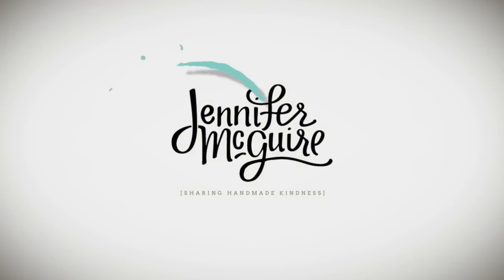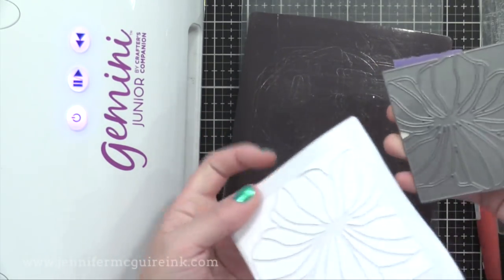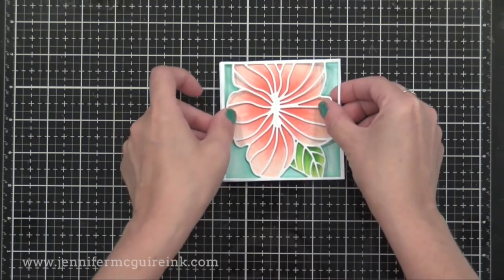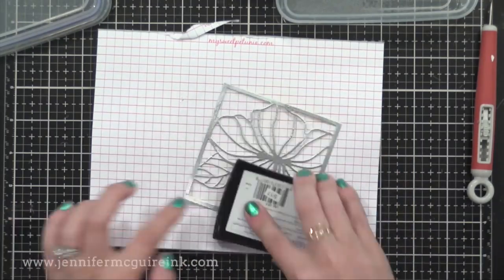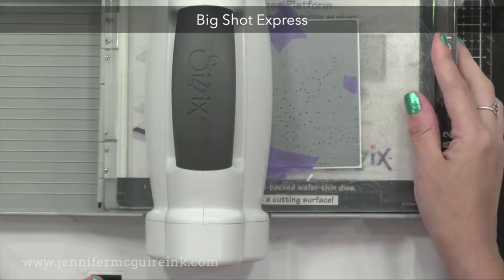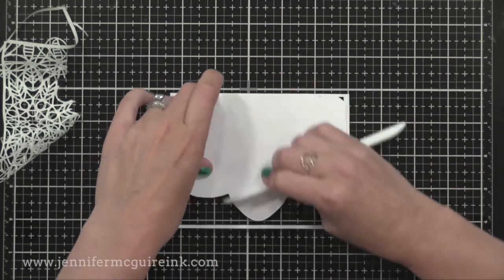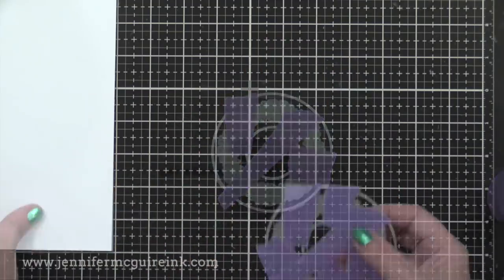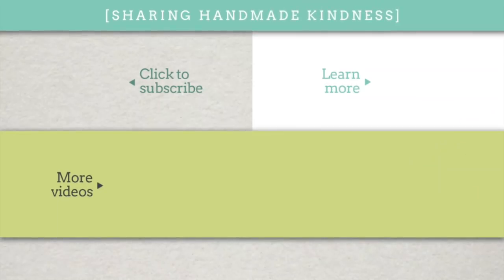Faux Stained Glass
Faux stained glass technique with die cuts.

SUPPLIES

These are the main supplies used. Product disclosure below.

All products were personally purchased... except the products with asterisks or Simon Says Stamp branded which were received from the company with no expectation. (Head here for more details This video was NOT sponsored, requested, or paid and I did it only because I wanted to. The information provided in this video is based on my own personal experience. I am not an expert nor do I work for these companies. I just am sharing what *I* like.

FIND ME